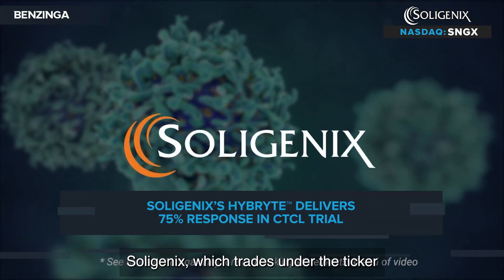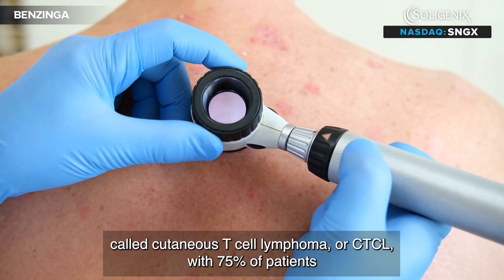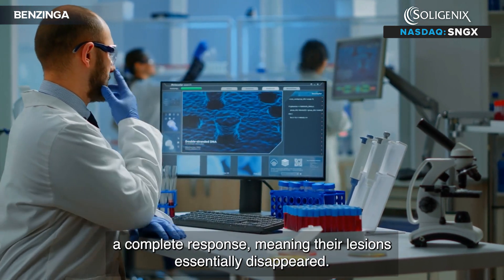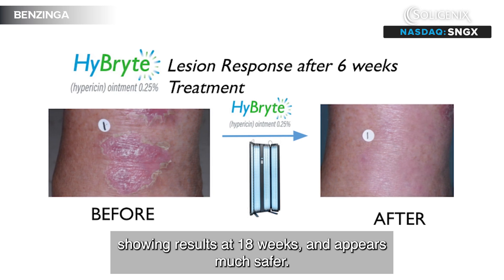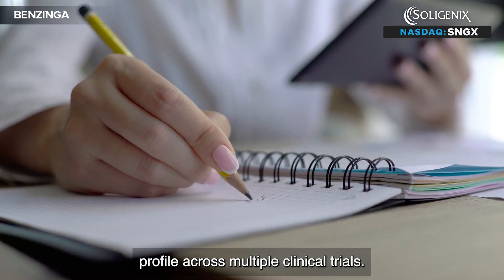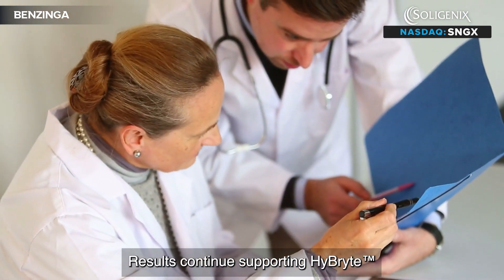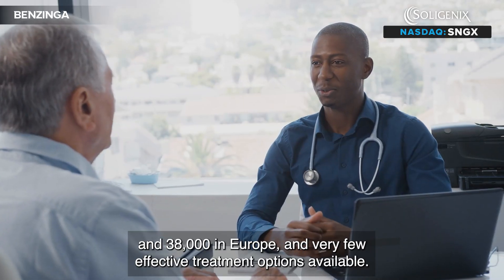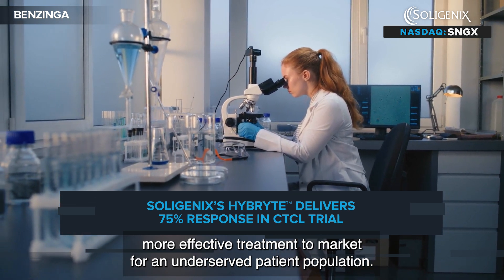Soligenix $SNGX HyBryte™ Shows 75% Response Rate In Skin Cancer Trial, Backed By FDA Funding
Discover how Soligenix’s skin cancer treatment, HyBryte™, is delivering fast, safe, and effective results in clinical trials.

Soligenix is a late-stage biopharmaceutical company focused on developing and commercializing products to treat rare diseases where there is an unmet medical need.